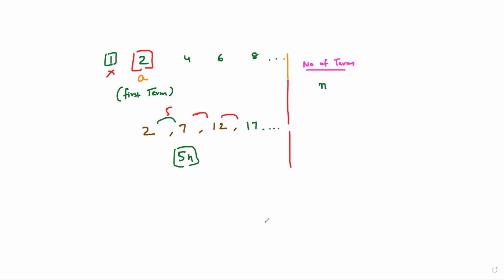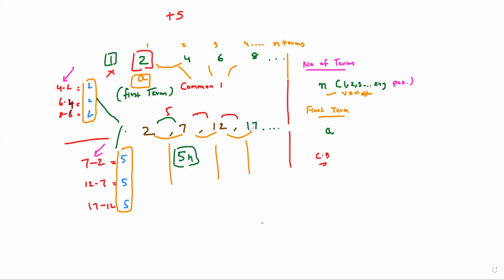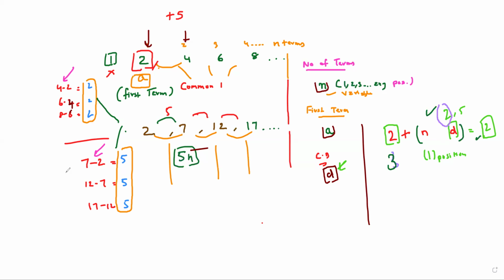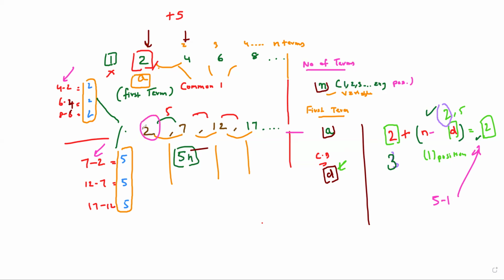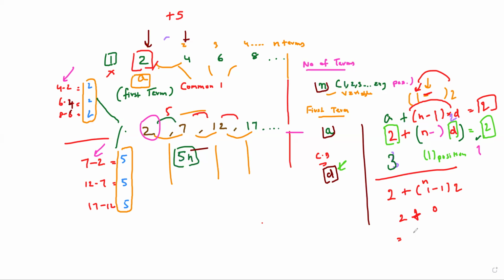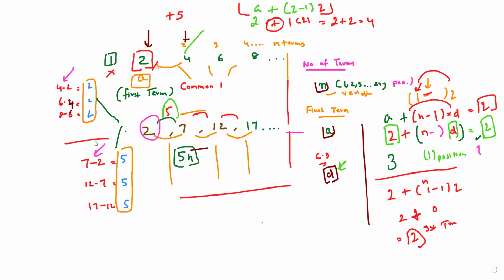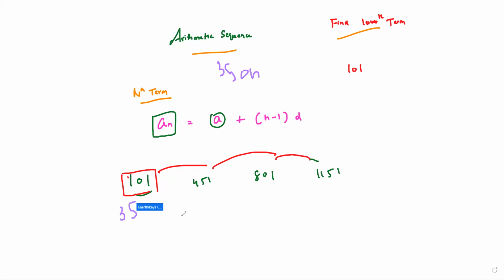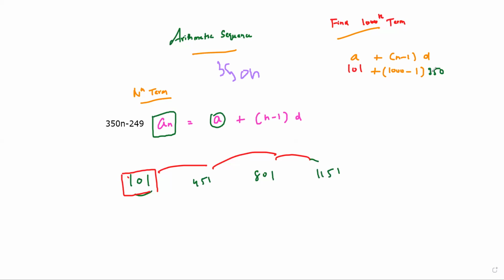Sequence nth term formula Part 1